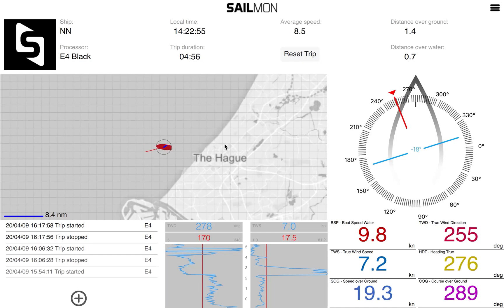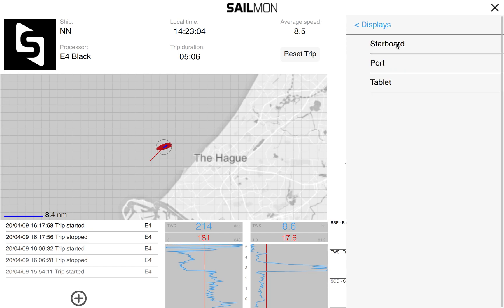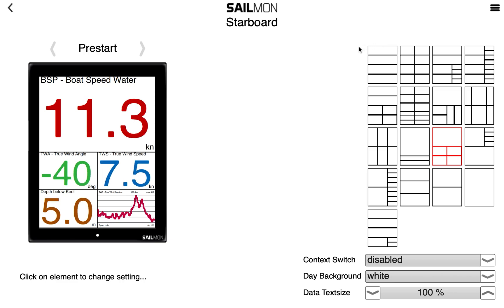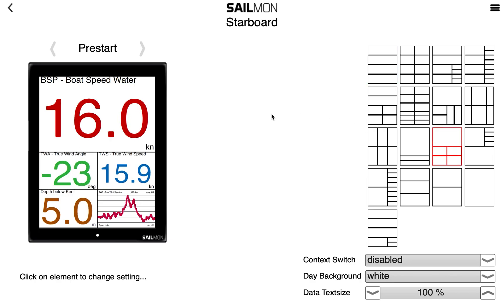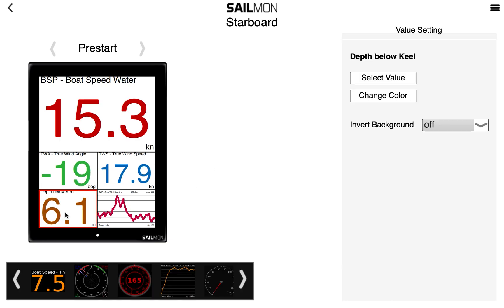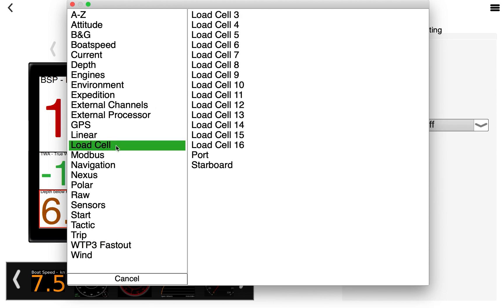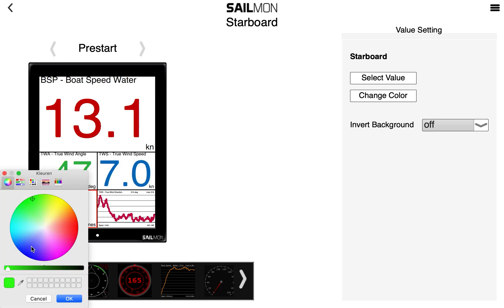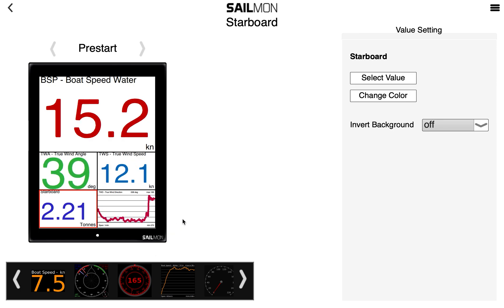Configure your TF10 display the way you want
Configure your display with free format values, digits, graphs, and data layouts with our NavDesk app. Allowing you to show as much data as you want. And with our ScreenView app you turn any smart device into a fully functional Sailmon display.